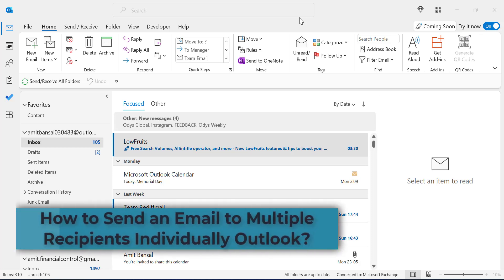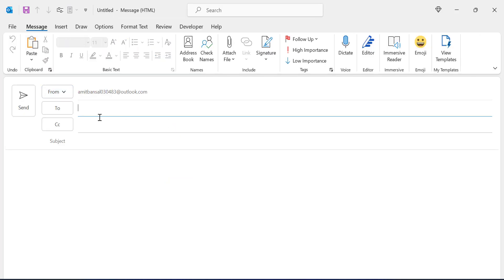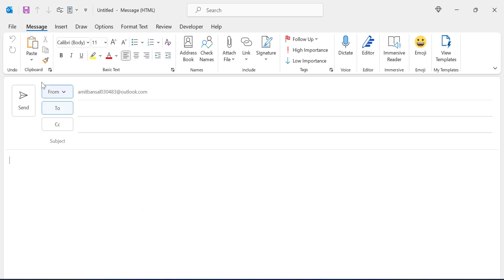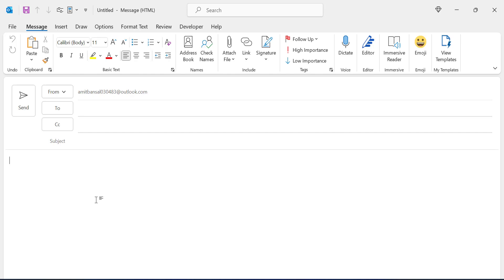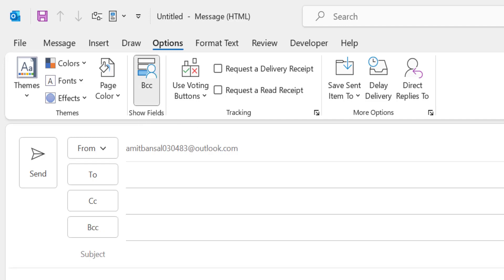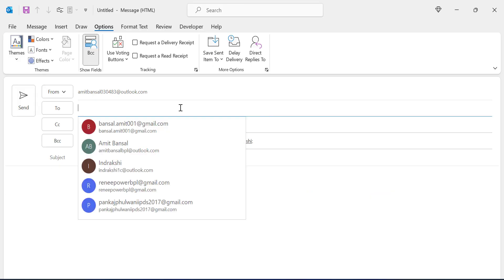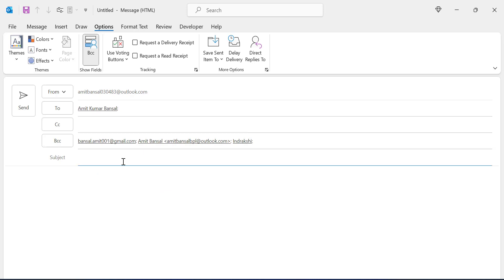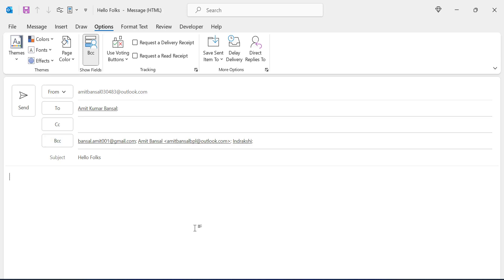How to Send an Email to Multiple Recipients Individually from Microsoft Outlook?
In this video, we will discuss How to send an email to multiple recipients individually outlook.

How to send an email to multiple recipients without them knowing?

- EQUIPMENT USED
○ My camera